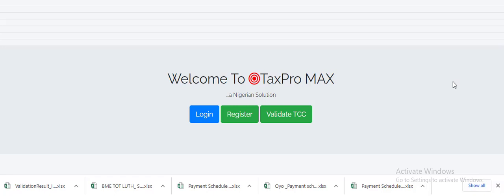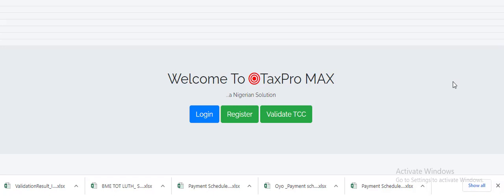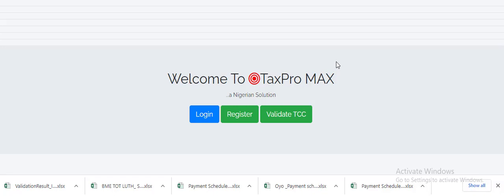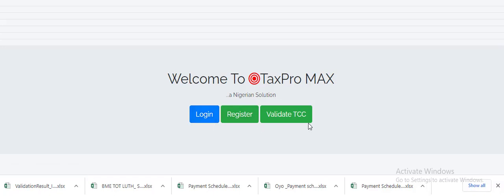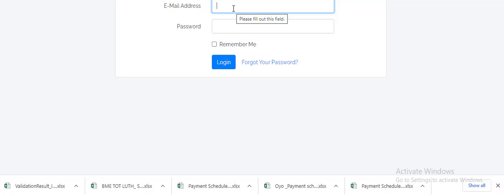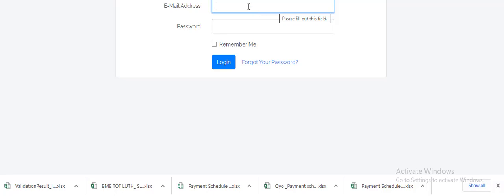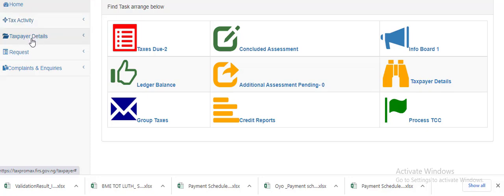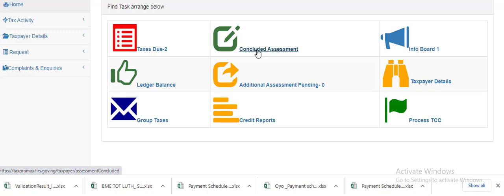How To Register On FIRS TaxPro MAX Platform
For Finance professionals having difficulty with navigating the FIRS TaxPro Max platform